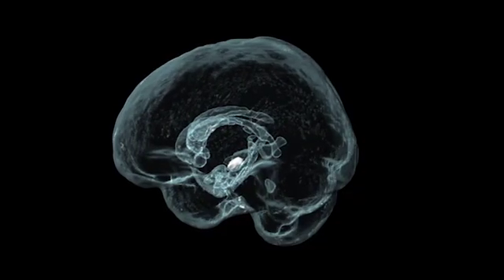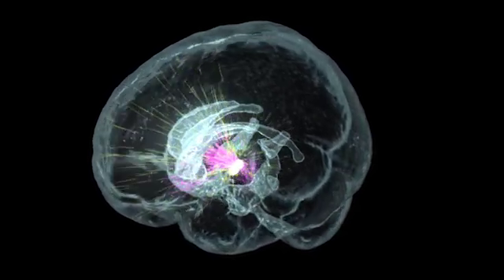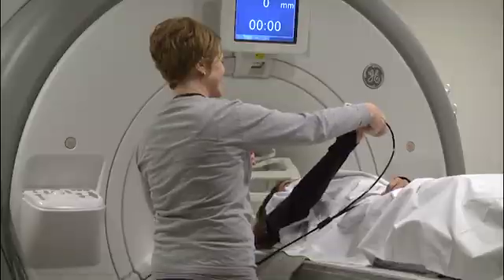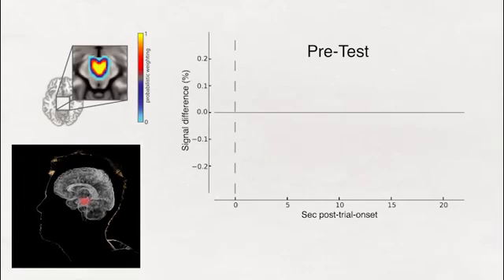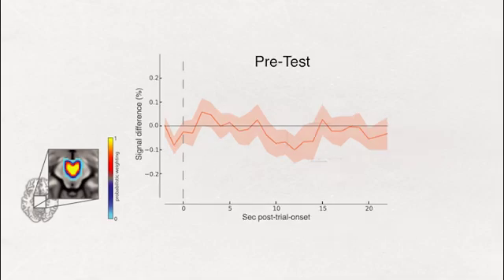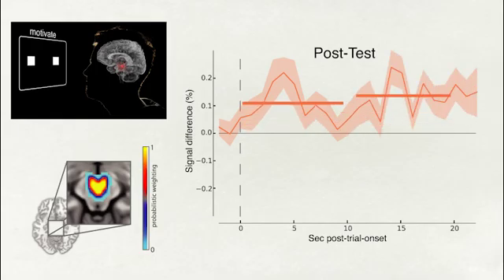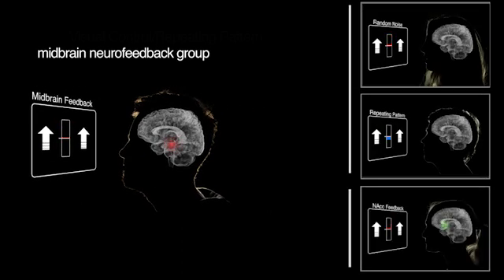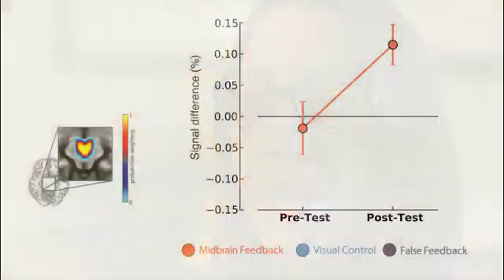Volitional fMRI Activation of the Dopaminergic Midbrain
For more details, see the paper by MacInnes et al., Neuron 89(6),

The dopamine system is critical for daily human behavior including learning, memory, action initiation, and motivation. Adcock and her research team show that healthy humans given midbrain neurofeedback (but none of the control groups) demonstrate learned midbrain activation and plasticity in learning and memory networks.